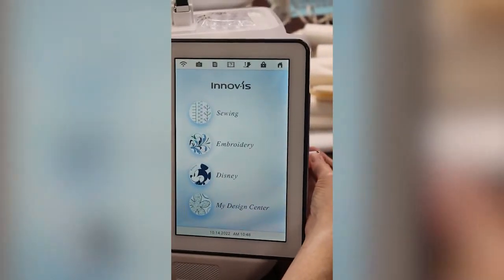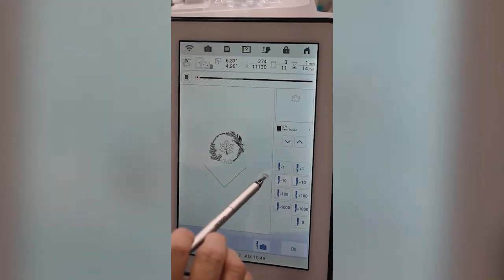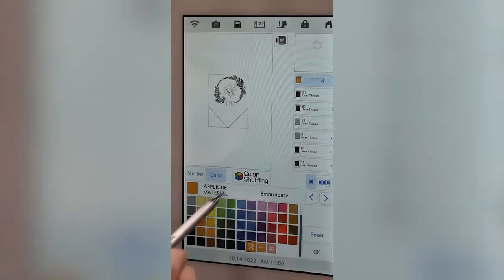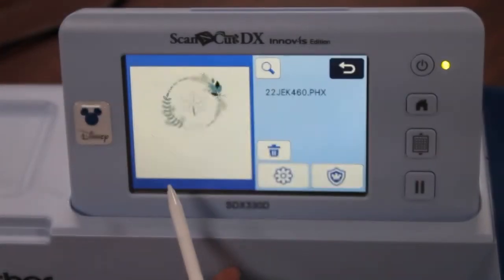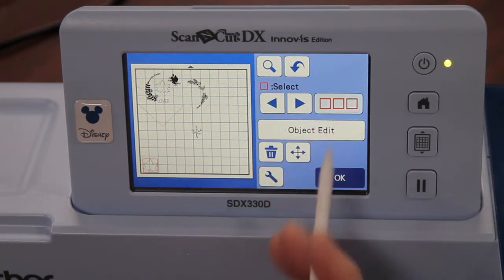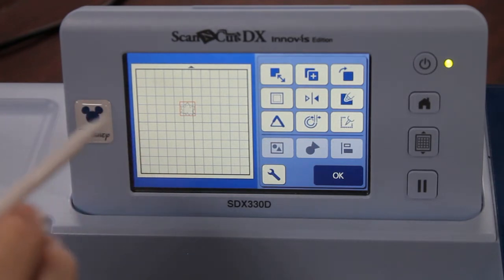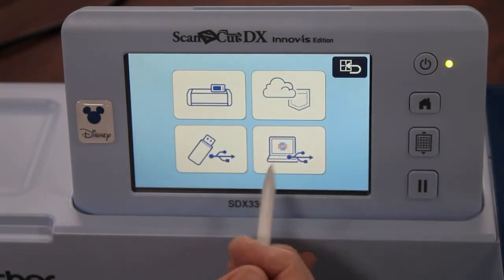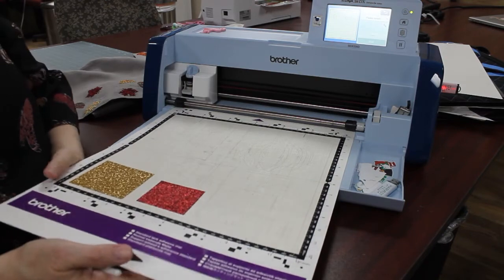Creating an SVG file from an embroidery file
Learn how to convert an embroidery file to an SVG file.